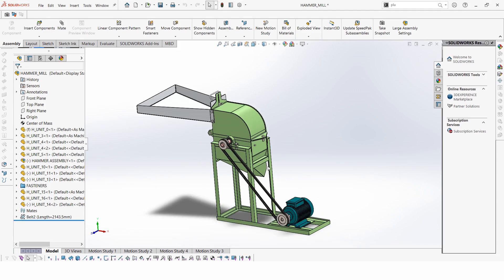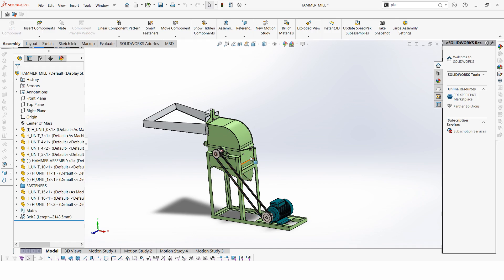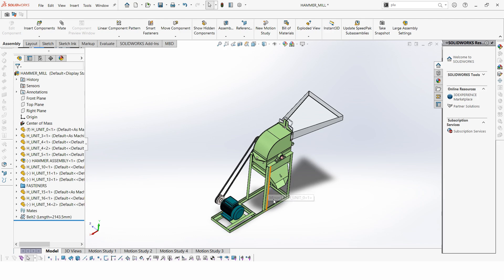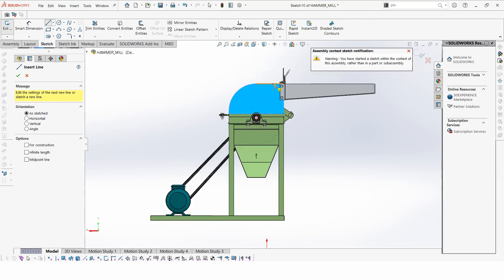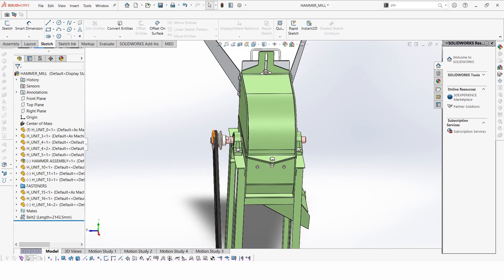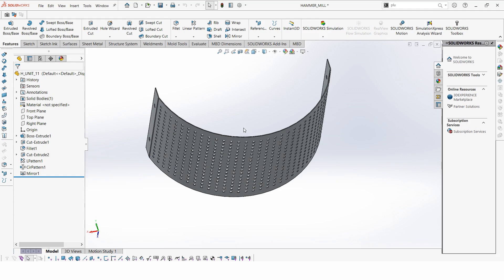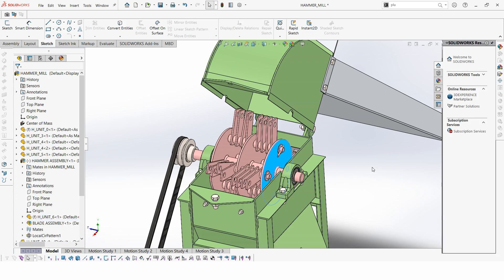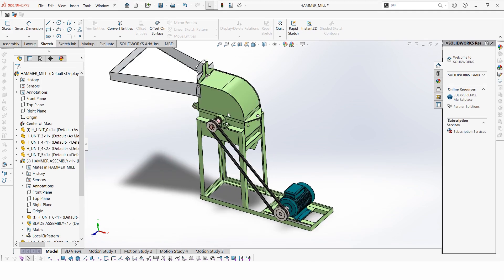Hammer Mill Machine Design solidworks (For Crushing Char Powder For Briquettes )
Hello, Today's video is about a hammer mill design that can be used for crushing char to powder used in the briquette making process. In the video i will name all the parts and explain how it works.
Hope you guys enjoy thanks a lot for your support..
The Honda iGX440 Engine model was obtained from  "Santa Floss"  from Grab cad
The Mechanic human model was obtained from "Hans de Ridder" from Grab cad
Other features where modeled by me (NOAH) using solid works.
Please wait patiently i will add link to the files here and y'all will be notified